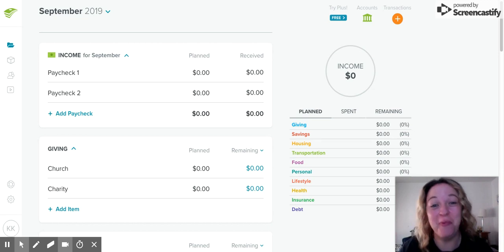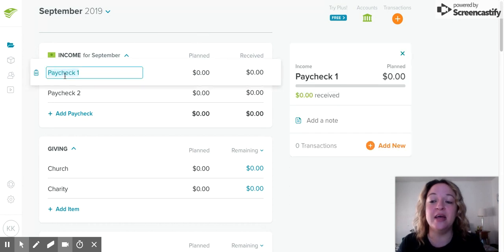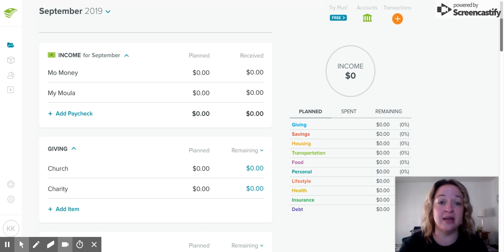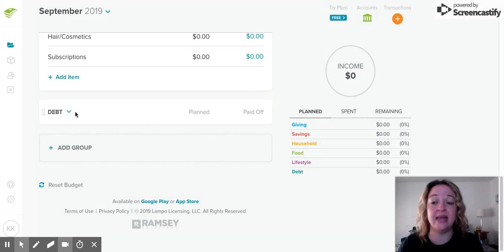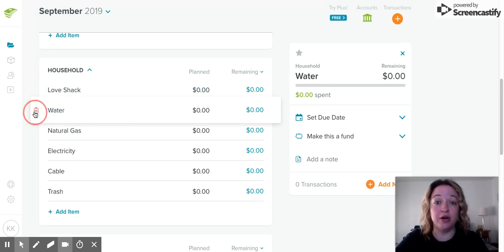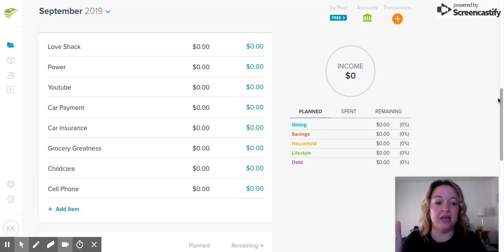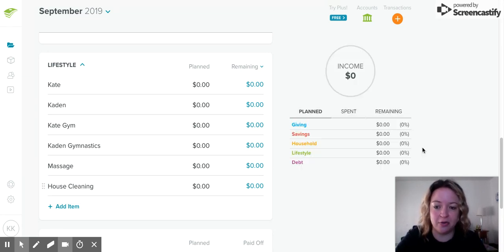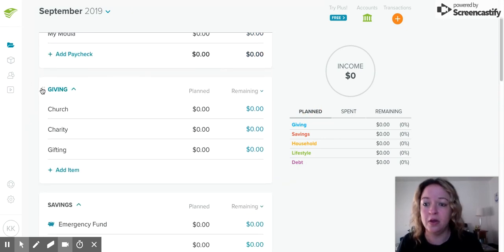How to Set Up Your Budget on Dave Ramsey's EveryDollar Budgeting Tool (Part 1 of 4)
FINALLY! Here's Part 1 of how I set up my budget using EveryDollar. I use 4 categories:

1. Savings (ER Fund, Savings, Retirement savings too!)
2. Giving (everything I give away including gifting)
3. Household (essentials-if you lost your job, what do you still need?)
4. Lifestyle (everything optional, the icing on the cake!)

As I continue to say, this is the way I do it. You have to find the formula that works for you and keeps you motivated.

It's FREE! Bang that red button! Wait, don't forget to click LIKE! :)

Or Facebook: @KateKadenonYouTube

Disregard tags: dave ramsey, everydollar, kate kaden, dave ramsey's everydollar, everydollar app, how to use everydollar, budgeting tool, everydollar tutorial, every dollar how budget tool, budget

If you click on the link and make a purchase I will get a small percentage of that sale at NO extra charge to you. Thanks so much! Please know you are never  under no obligation to buy anything I ever mention in a video.